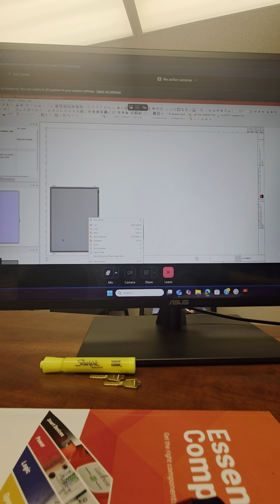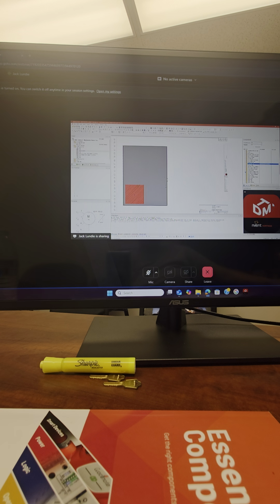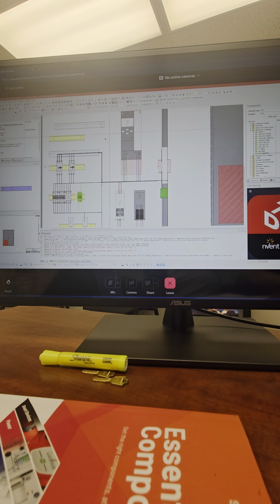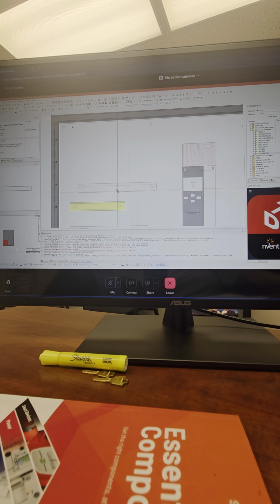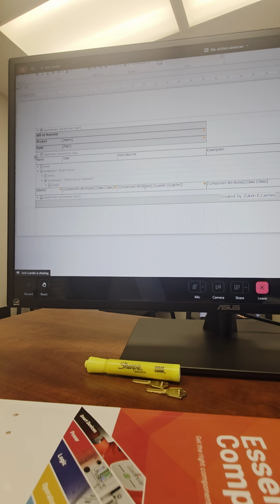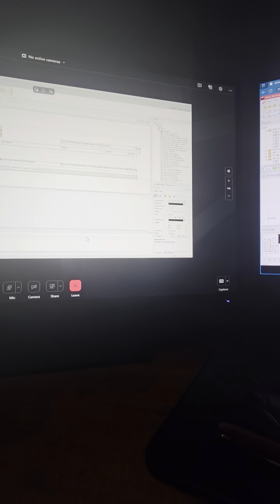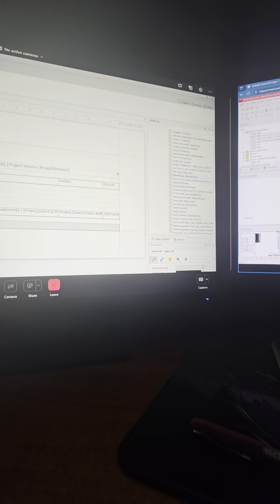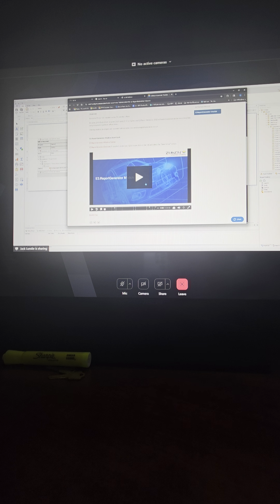September 16, 2025